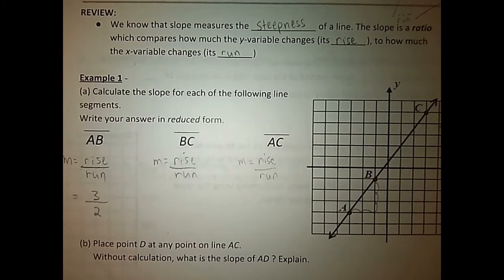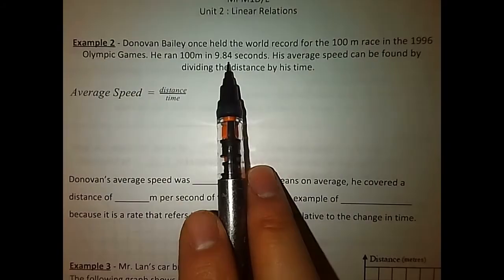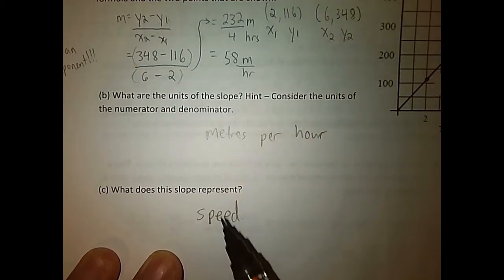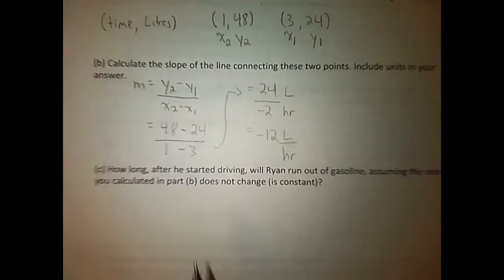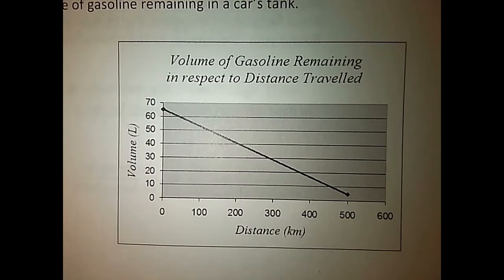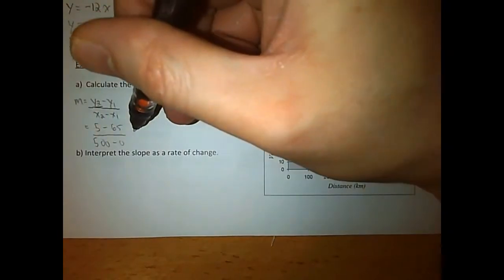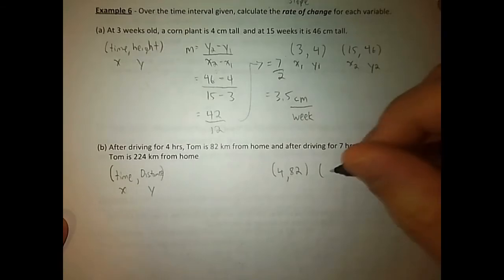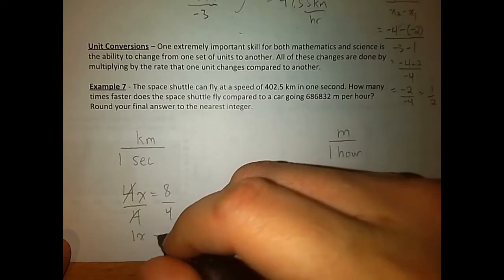MPM1D - 5.4 Notes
I'm very sorry, but there are some audio problems. As the video goes on, you may need to turn up the volume. I apologize for any inconvenience.